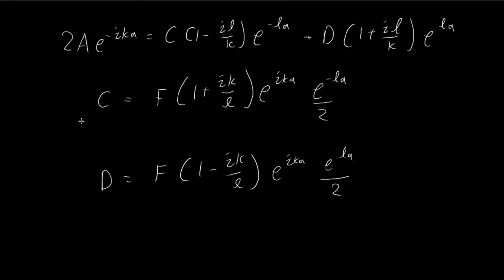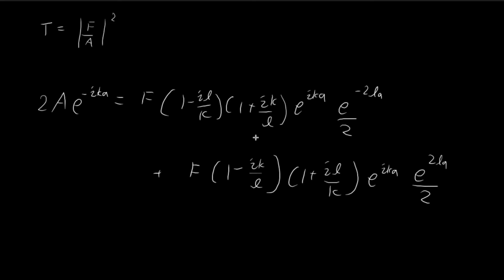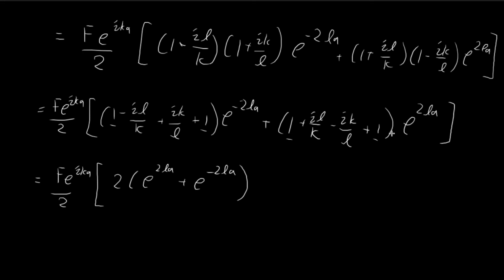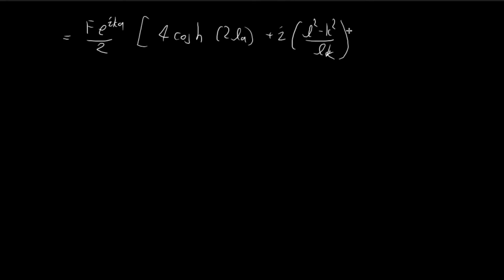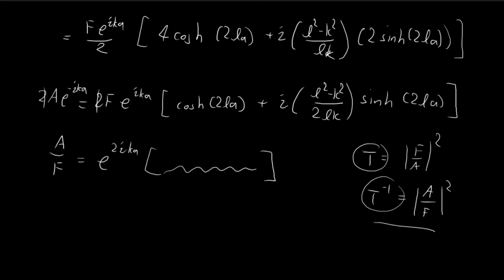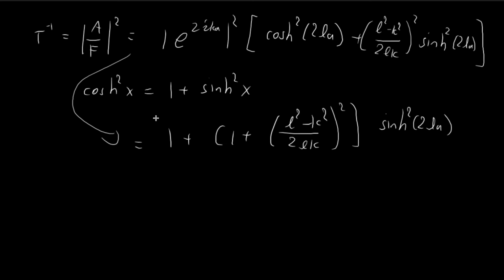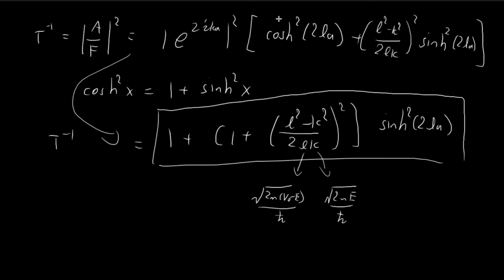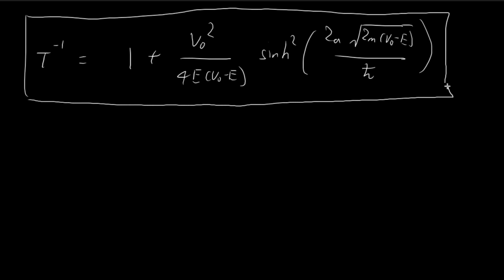Problem 2.33 (Part 3) | Introduction to Quantum Mechanics (Griffiths)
Not much physics here, just some tedious and frustrating algebra.